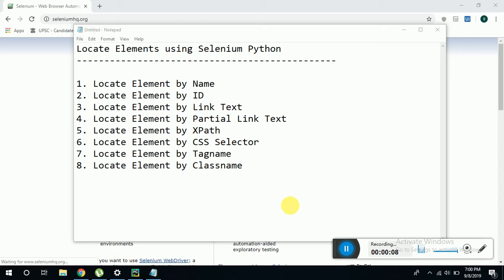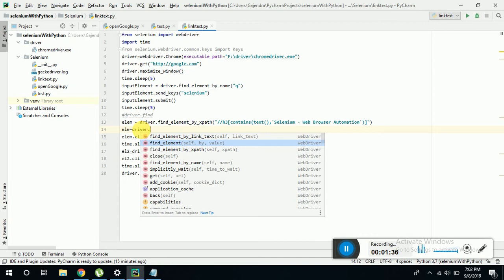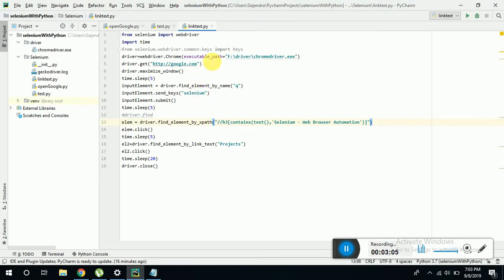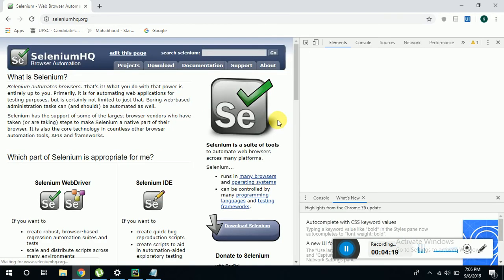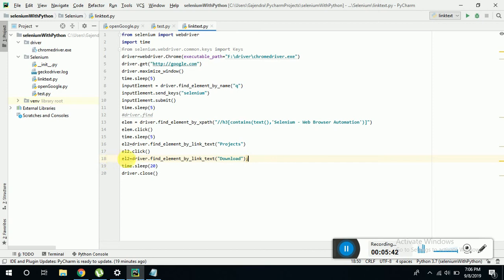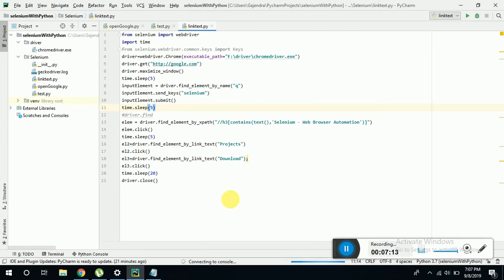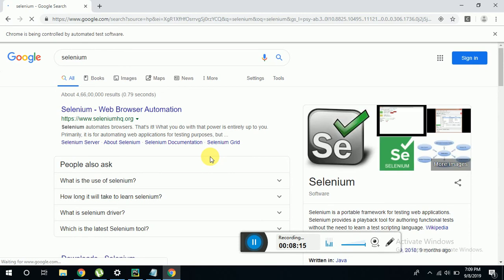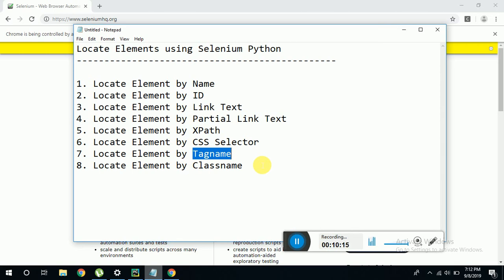Locate Elements using Selenium Python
1. Locate Element by Name
2. Locate Element by ID
3. Locate Element by Link Text
4. Locate Element by Partial Link Text
5. Locate Element by XPath
6. Locate Element by CSS Selector
7. Locate Element by Tagname
8. Locate Element by Classname